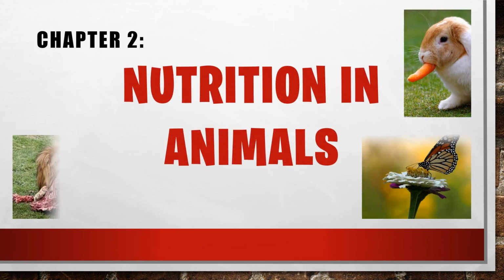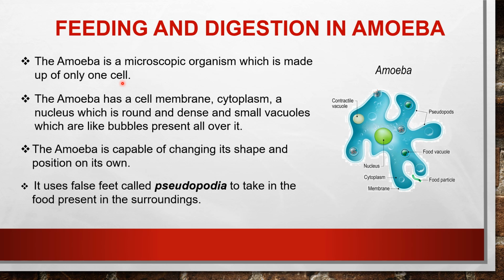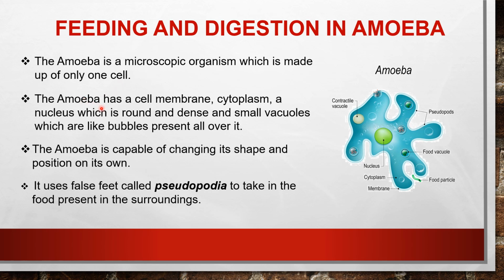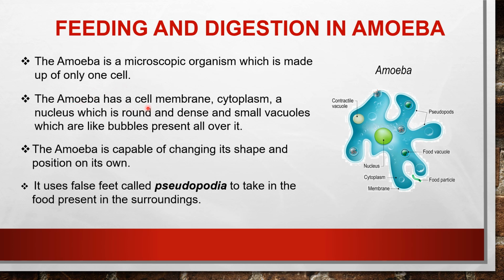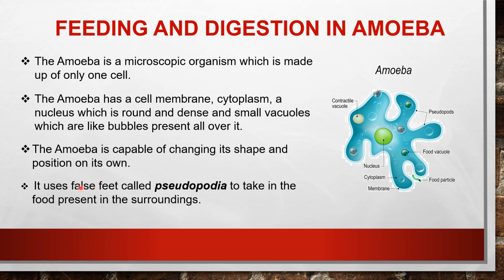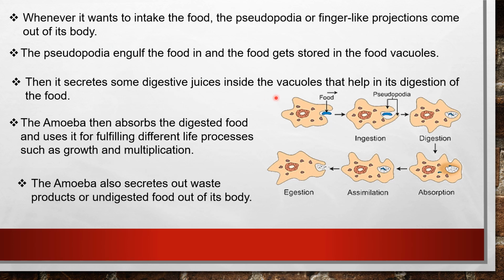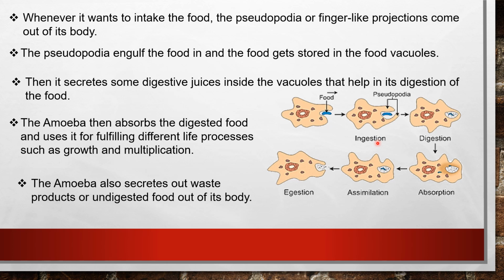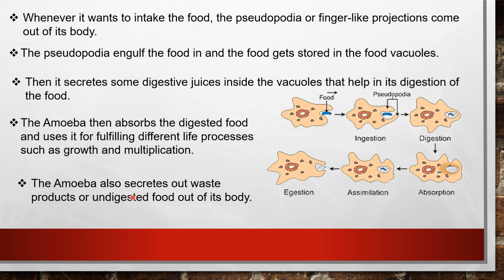Digestion in Amoeba | Nutrition in Animals | Seema Renjith | Class 7 Science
In this video, we are going to learn about Class 7 chapter 2, Nutrition in Animals. Today we will discuss about digestion in Amoeba.